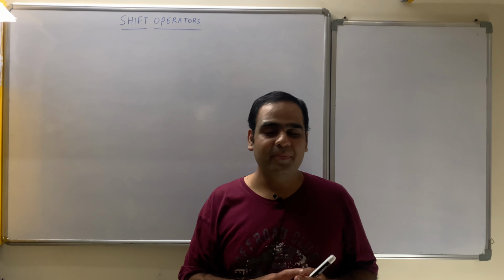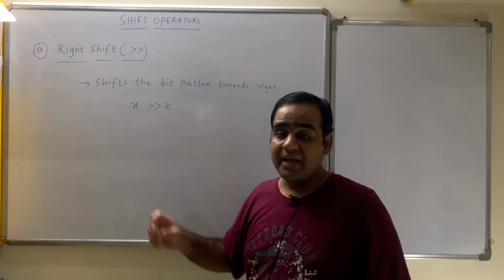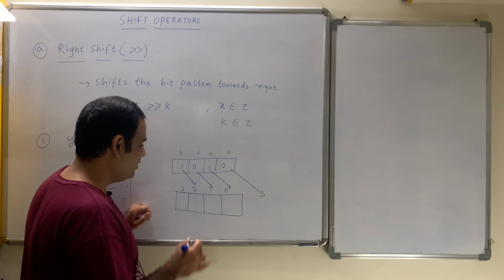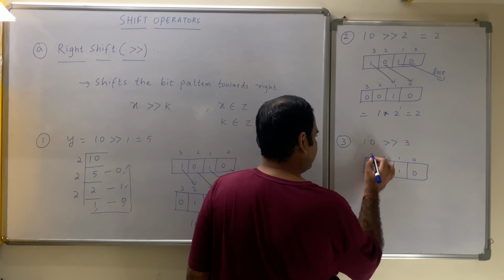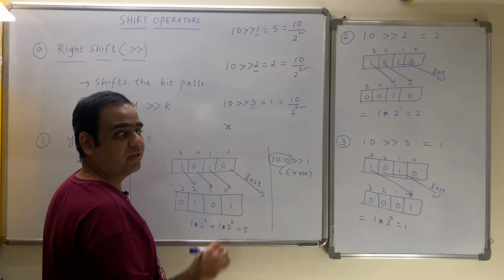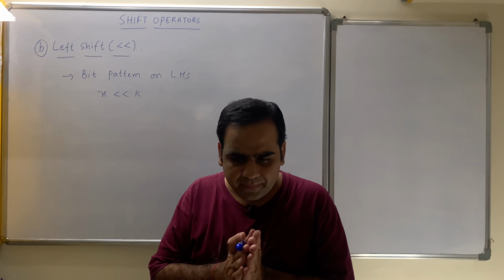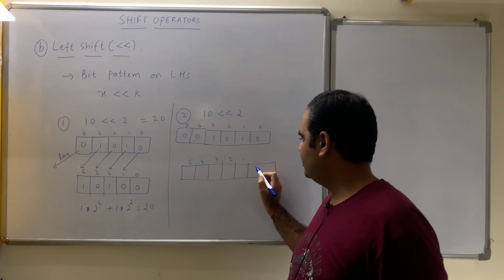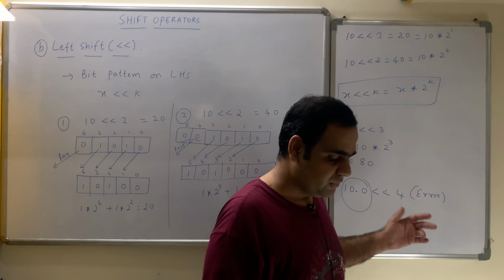16. operatorsinc : shiftoperators | cprogramming complete course by Deepak Sir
In this video we have discussed shiftoperators in cprogramming . There are two

a. rightshift , shifts the bit pattern towards right
b. leftshift , shifts the bit pattern towards left

shiftoperators can only be applied on integer

00:00 Shift Operators
01:54 Right Shift
12:10 Left Shift

semester exam
deepak mehta c programming
while loop
do while loop
union in c
enum in c